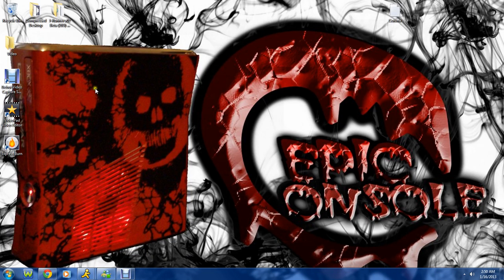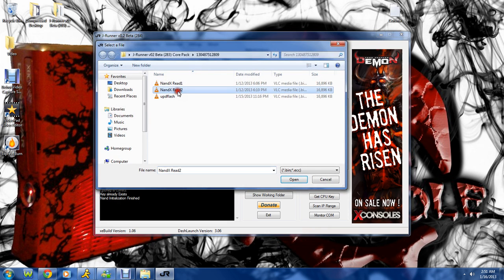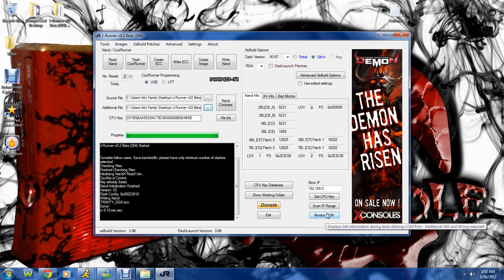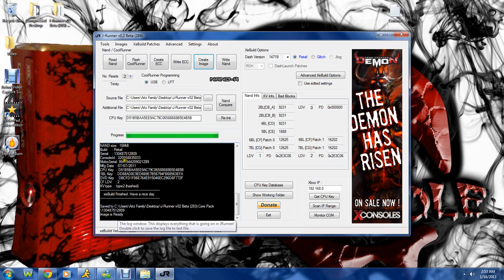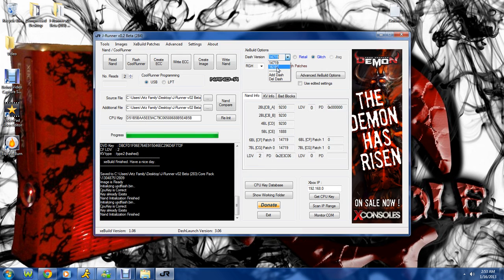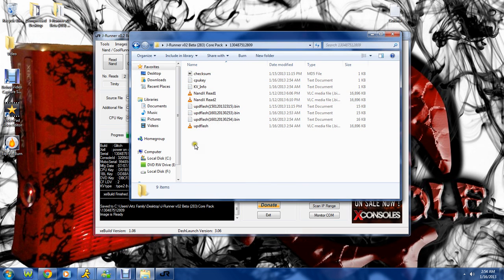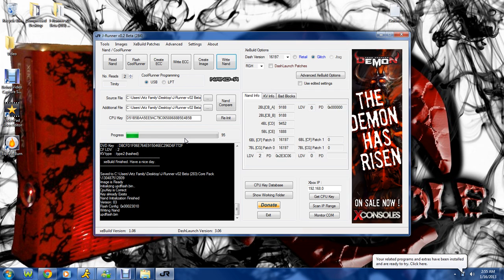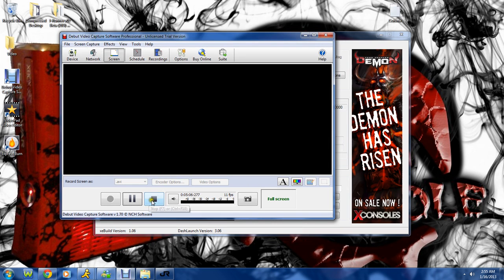Slim Trinity DGX Install Part 3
This is the final video in the DGX install tutorial.  In this video I show you how to use Jrunner to write the DGX files to the console and also how to create your glitch image.

The DGX is used to to recover the CPU key of an xbox thus allowing you to perform the RGH process.